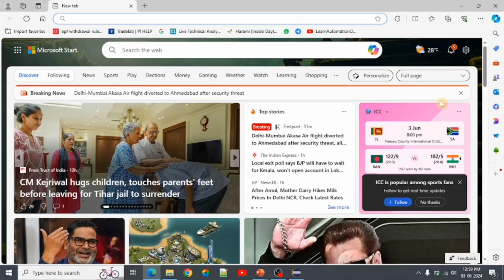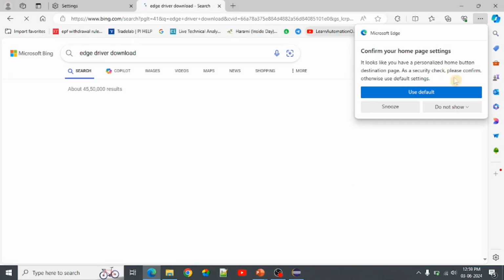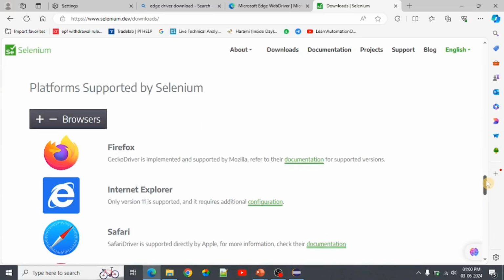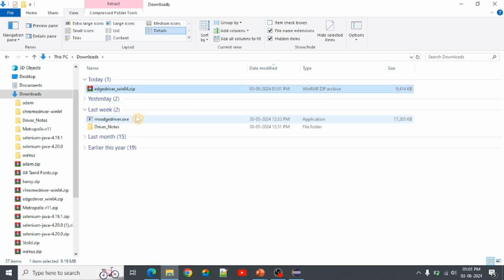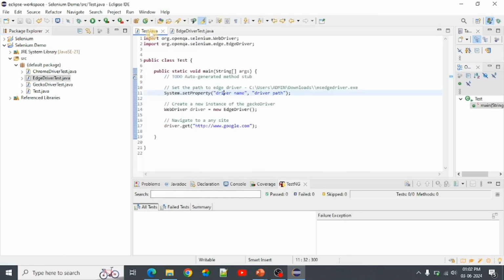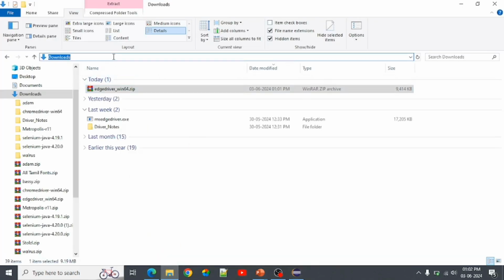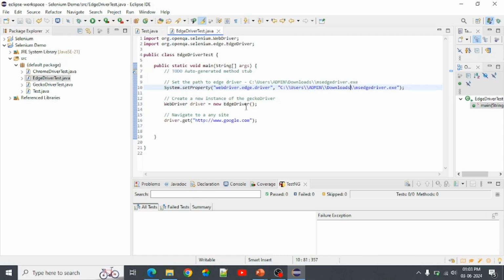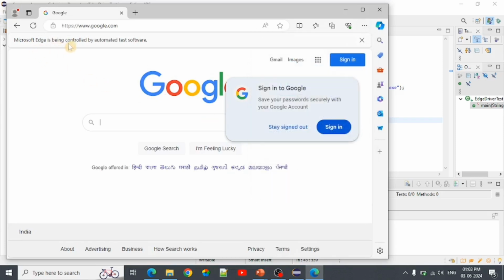How to set up Microsoft Edge WebDriver for Selenium?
Step-by-step procedure on how to set up Microsoft's Edge WebDriver for Selenium WebDriver.